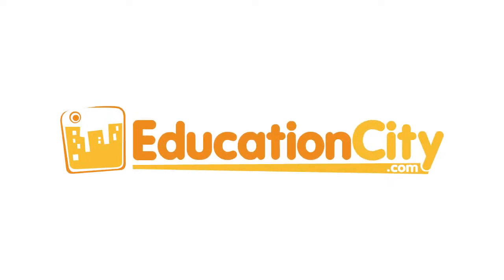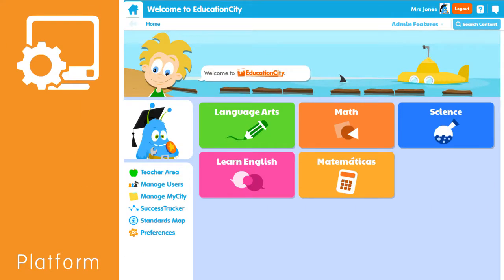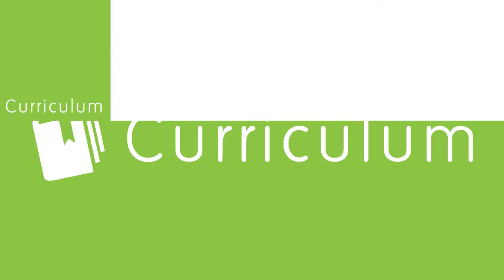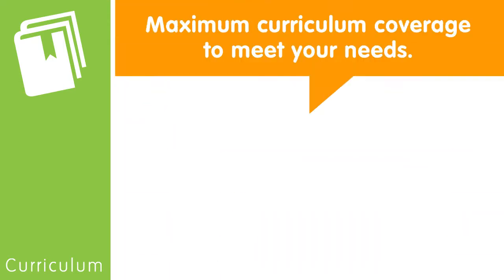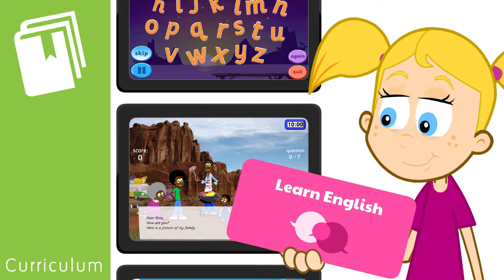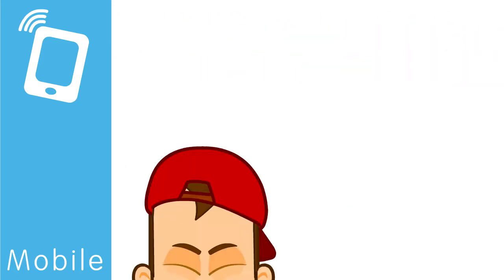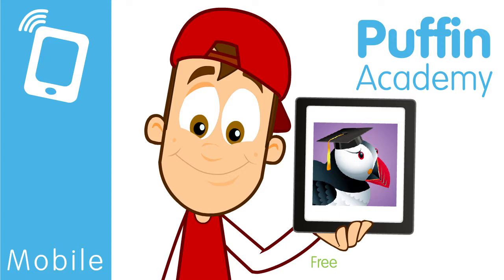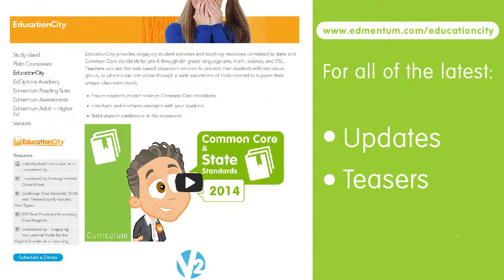EducationCity V2 (US Video)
EducationCity V2